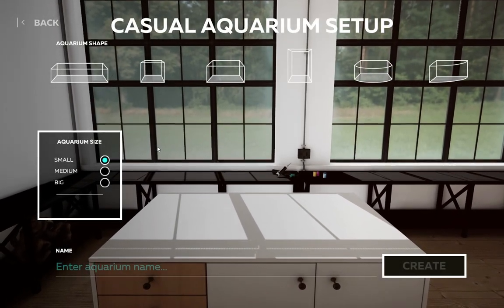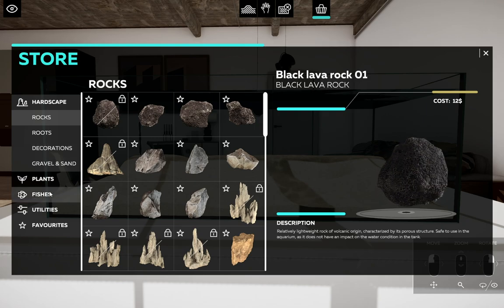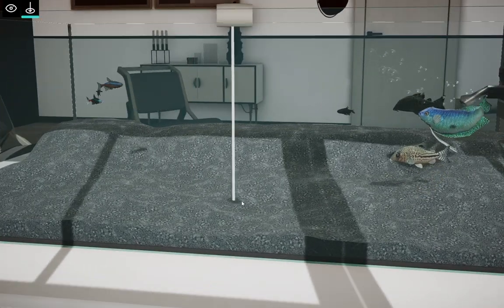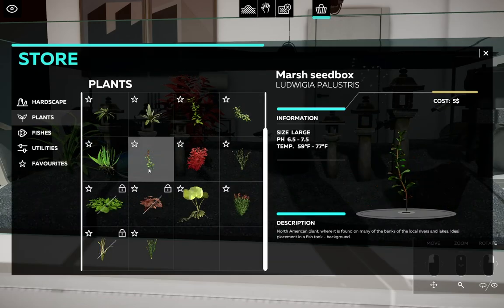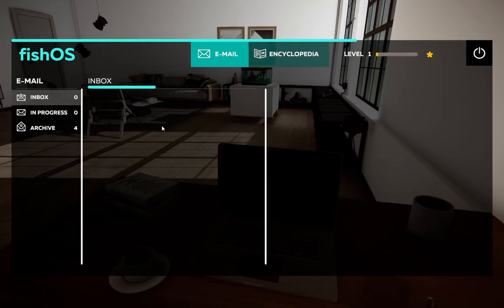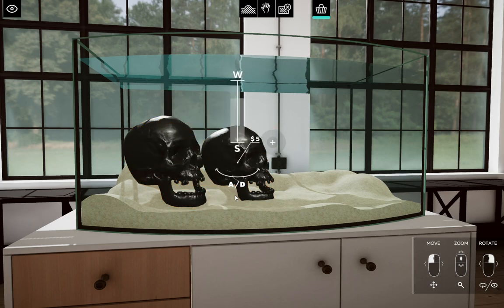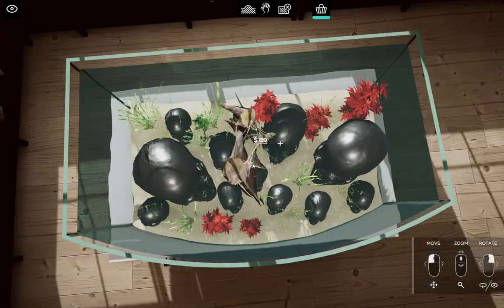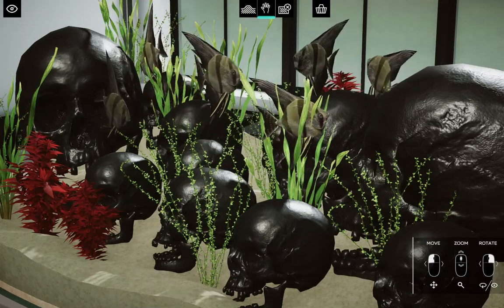Aquarium Designer Gameplay!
skeleton fun, happy spooktober

Have you ever dreamed about your own aquarium? Do you already have one, but it’s not enough? Or maybe you want to test yourself before having the real fish tank? Aquarium Designer is a game for you! In Aquarium Designer you can design and create realistic fish tanks of various scales - from small fish tanks to large aquariums. Fill them with all the kinds of different aquatic species - angelfish, bettas, goldfish, and many, many more! Aquarium Designer creates an opportunity to make an ideal aquarium and behold your creation! In Aquarium Designer you design the aquariums for the customers and earn money to buy new elements to use in the future! Restaurants, hotels, offices, or even a rich businessman’s residence - every place can benefit from a colorful fish tank teeming of life! Read the client’s design brief, choose the shape and size of the fish tank, then add all the necessary equipment - filters, water conditioners, and air pumps. Throw in some gravel, decorations, and fish and there it is - ready for use! The better you do the more money you earn!